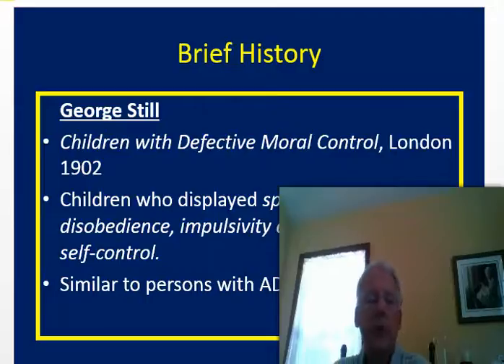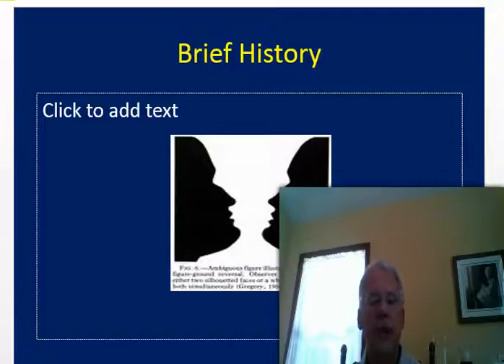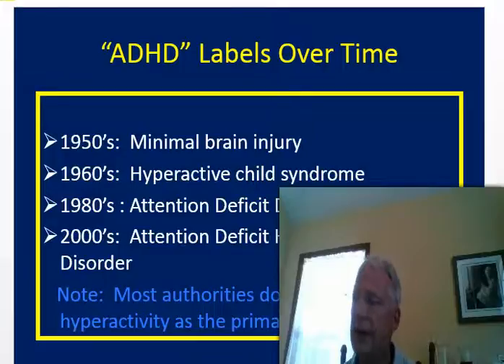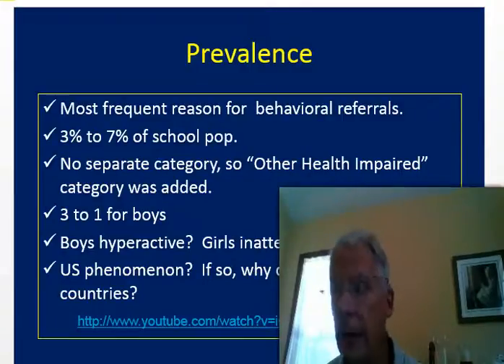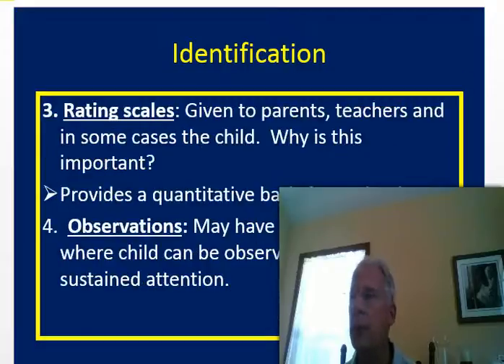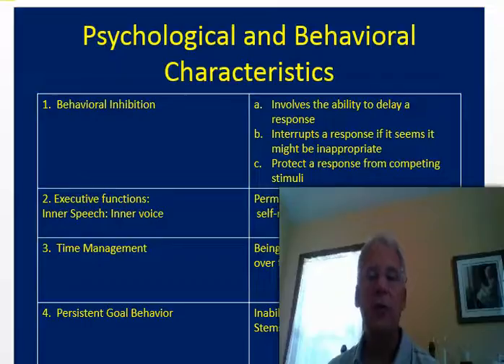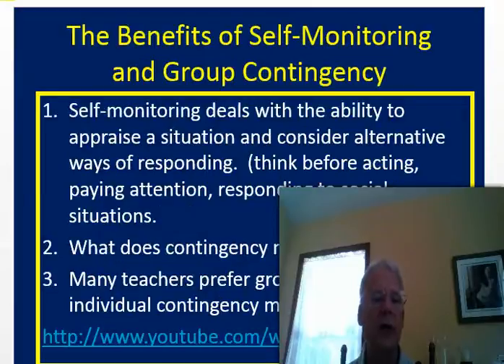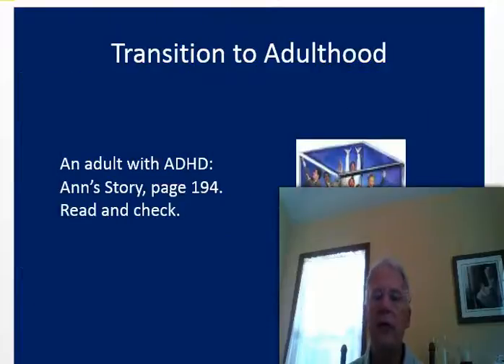Chapter 7 ADHD